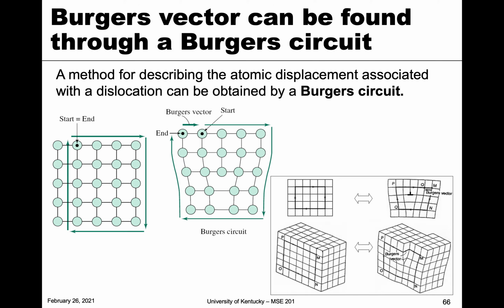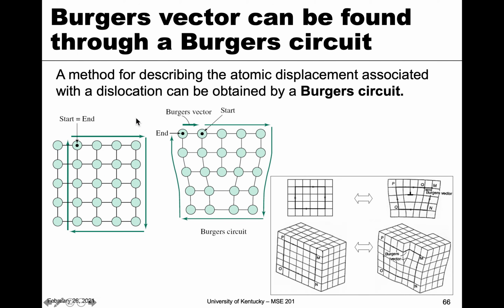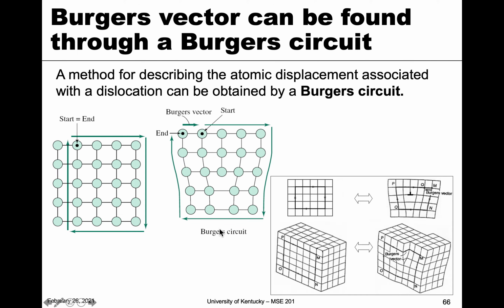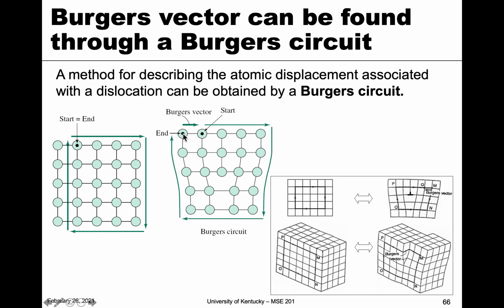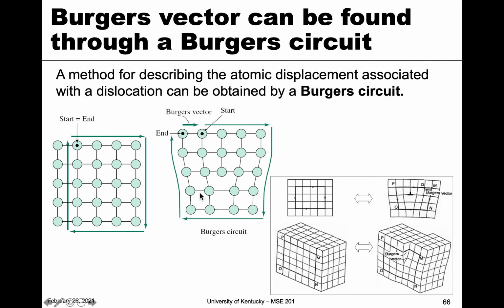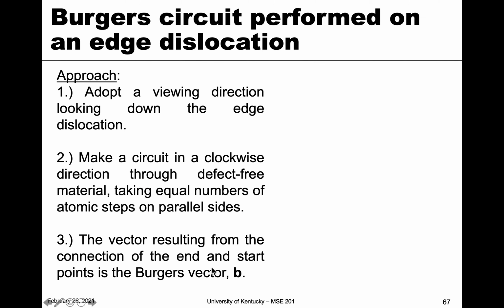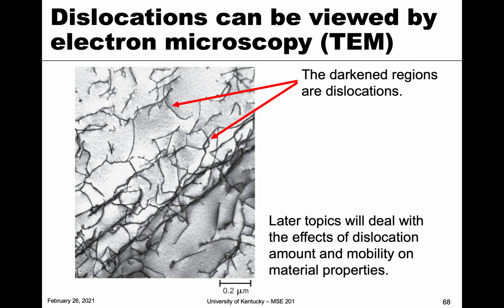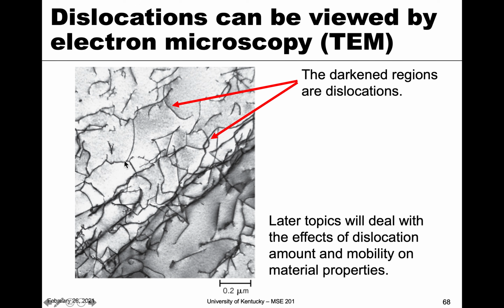MSE 201 S21 Lecture 15 - Module 5 - Burgers Vector